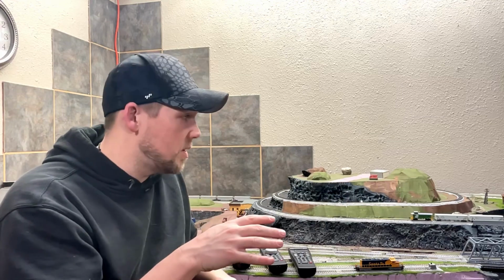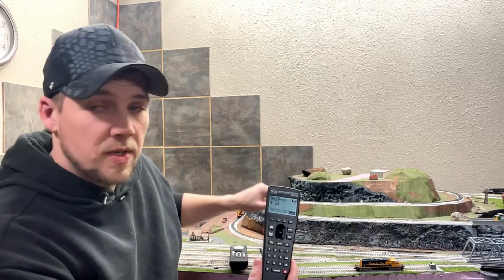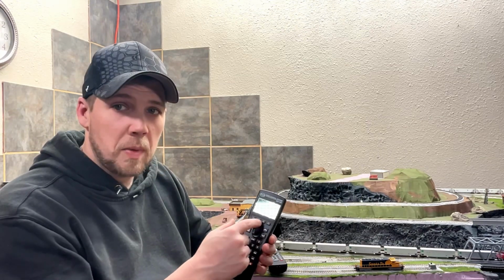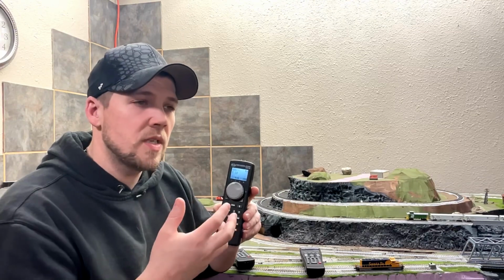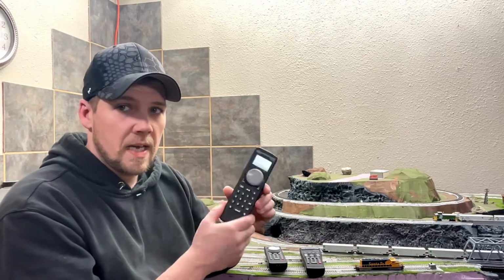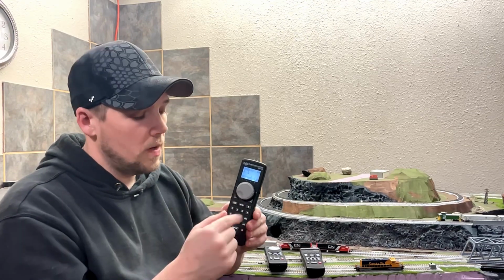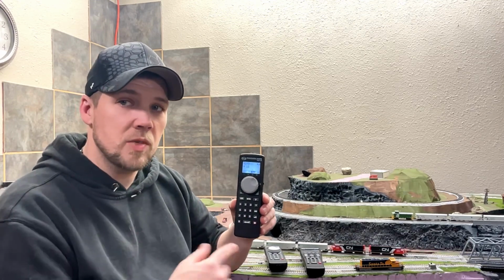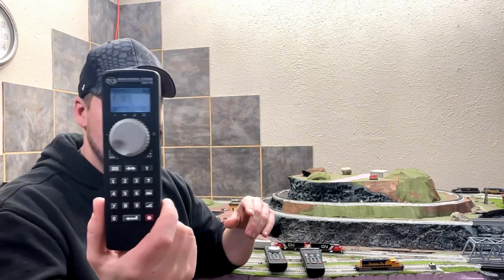TCS DCC Command Station and Throttle Line up (First Impression)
Just My thoughts